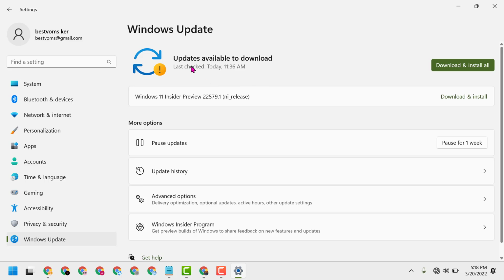how to update windows 11 in laptop